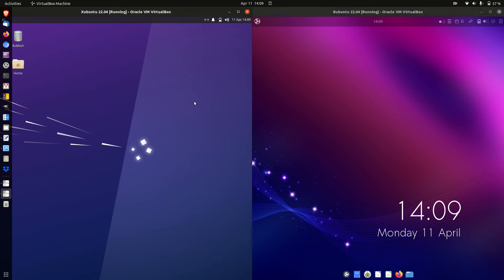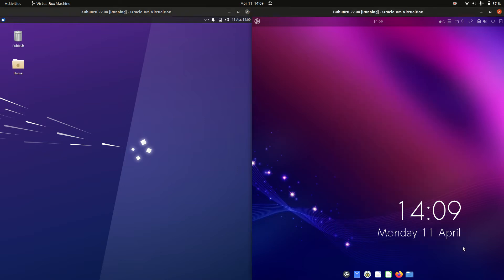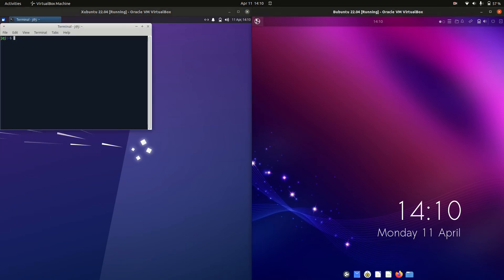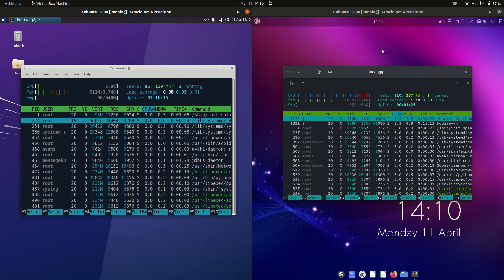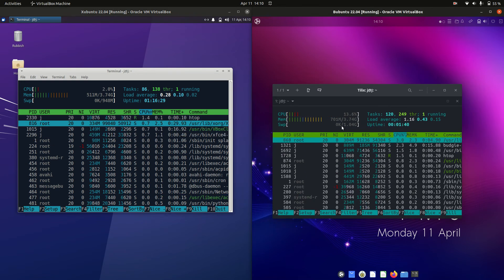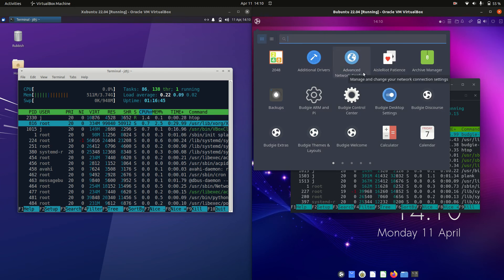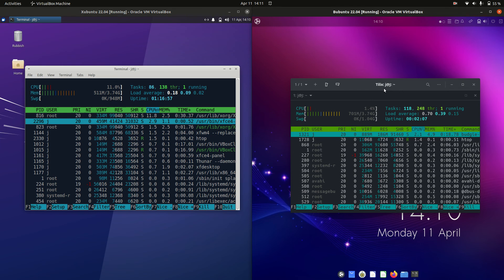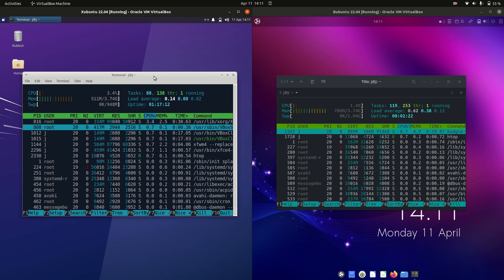Xubuntu 22.04 vs Ubuntu BUDGIE 22.04: RAM Usage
I love these two fellas! For the Test-Out!